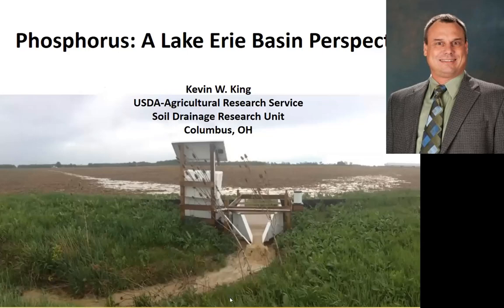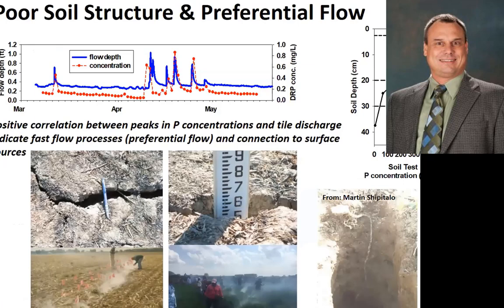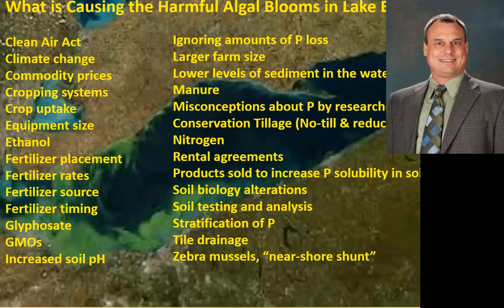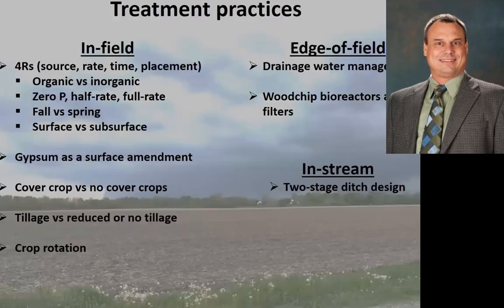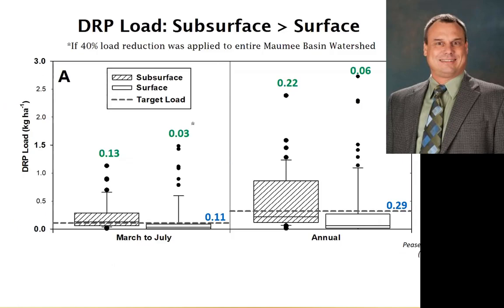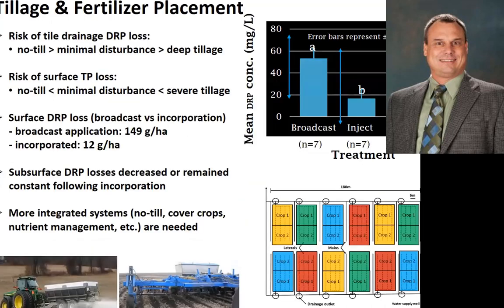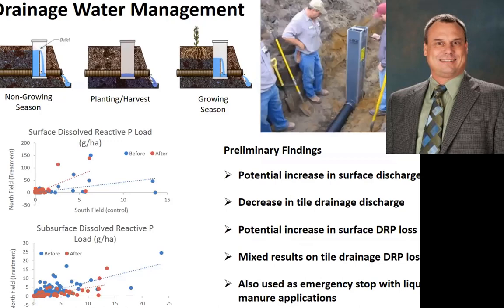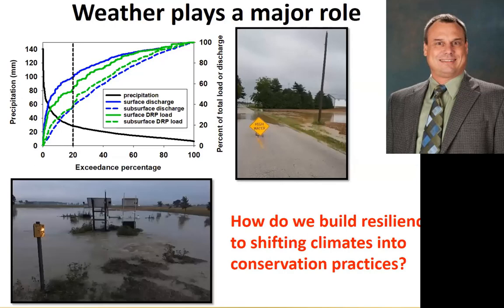Phosphorus: A Lake Erie Basin Perspective